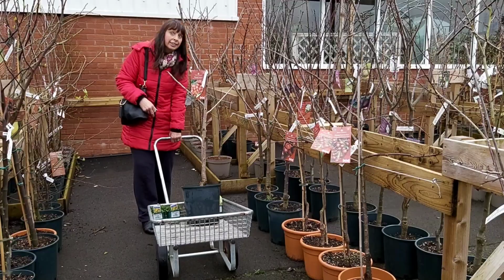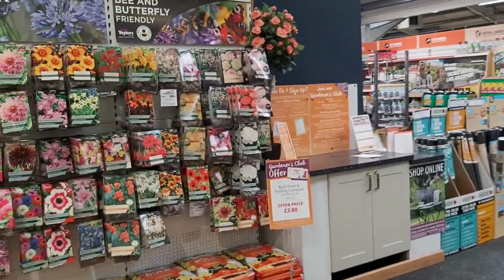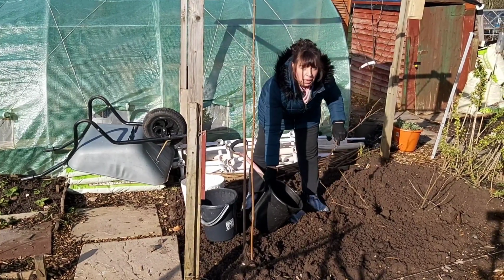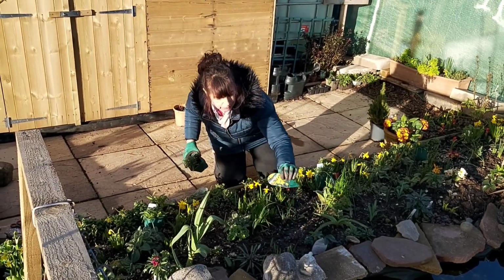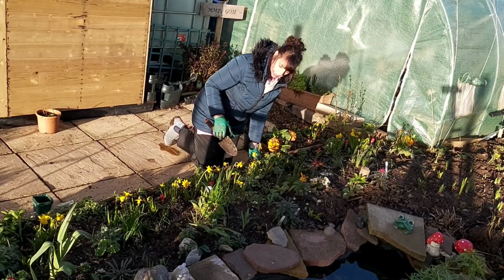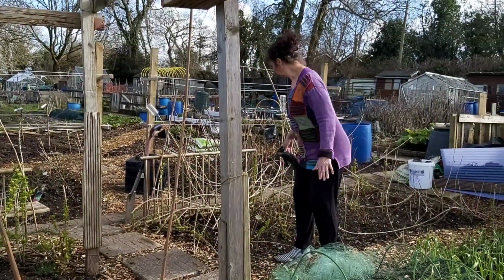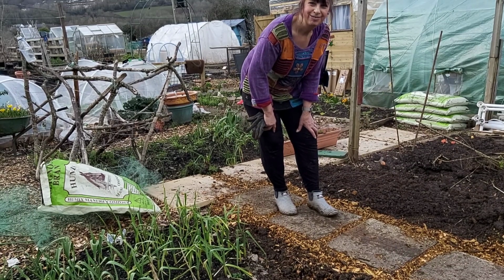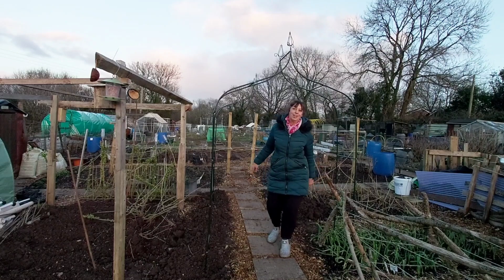Plants To Buy, Plants To Plant! ( And An Archway Or Two! )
Arriving at a garden centre is a gardener's delight with so many plants and gardening goodies to choose from. Us gardeners as you know can't help ourselves but to come back home with more plants, seeds and garden related products etc than we intended to buy. 😂

Here all we set out to buy was a cherry tree and a plum tree for the allotment. We came back with much more as you can imagine!

We bought the cherry tree and other plants at the first garden centre and moved on to another garden centre for the plum tree.

It was at the second garden centre that I found some eco friendly slug pellets made from wool. I bought a small packet to try them out on the allotment flower bed.

Back to the home garden, I dug out two echinops plants. They have a prety blue flower but grew too big for the flower bed last year so I dug them both up to take to the allotment.

At the allotment I dug up the blackcurrant bushes to replant them and discovered that they have very little roots on them so must have been cuttings.

I planted the Erysymum plants in the flower bed and put the wool slug pellets around the slug eaten plants.

Gogi Berry plants need to be dug up as we are moving the pathway to line up with the  pathway on the bindweed plot. Once that is done then it's on to build 2 archways. They will be used as plant supports for the beans or peas later on in the season.

Love from Linda ❤

Solar Wildlife Camera

Auto-Tracking Phone Mount with Wide-Angle Sensing Camera

Electric Spray Bottle Plant Mister for Indoor/Outdoor Plants

5L Stainless Steel Airpot Insulated Vacuum Thermal Flask

Shed - Bird Bell

Karlsten Organic slug pellets

Garden Insect Netting Fine Mesh: 3x15m

4 pcs Artificial Sunflower Garlands

32Ft Yellow Green Sunflower Fabric Bunting

4 Pack Sunflower Tablecloth 51 x 86 Inch Plastic

Garland Super7 Electric Heated Windowsill Propagator

Humidity and Temperature Monitor

Sunflower Apron Adjustable Long Ties with 2 Pockets

3 PCS Umbrella Umbrella Hats

Johnsons Sunflower Collection Seeds

8Pcs Watering Tops For Plastic Bottles

Fruit Fly Traps, Pack 60 Yellow Double-sided

10 X GARLAND MINI SEED TRAY

Women's Women's Bex Wellie

Leaf Grabber Set - Forest Green (Set of 2)

Compost Thermometer - Stainless Steel Dial

Large Plastic Round Garden Sieve

Small Flashlight, 1000Lumens Bright